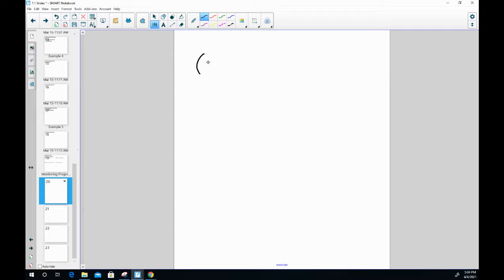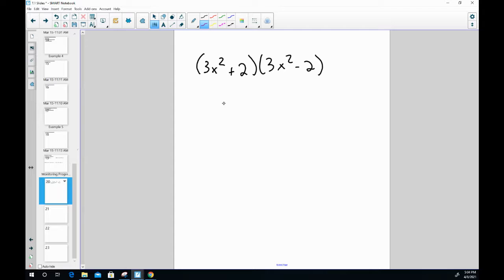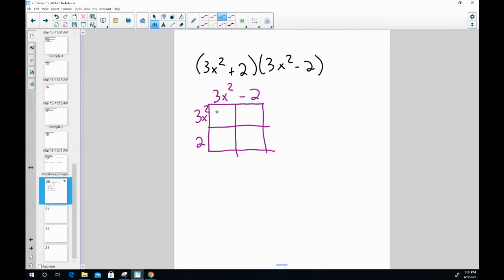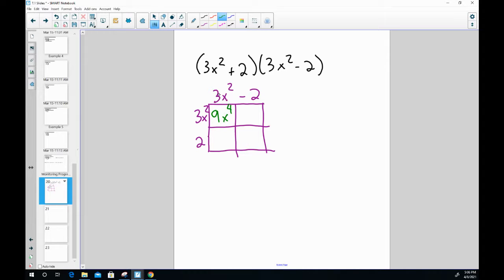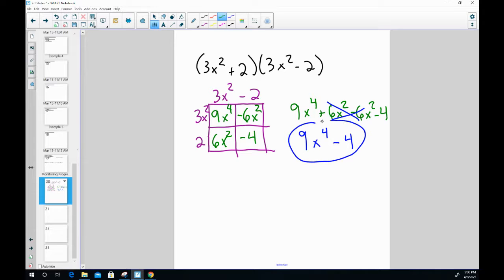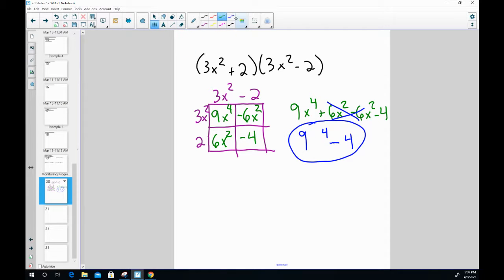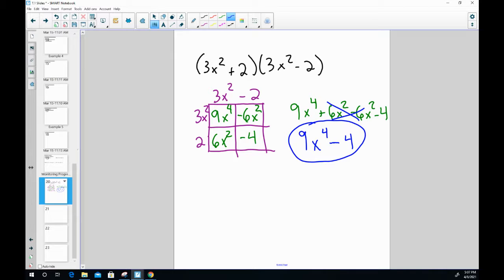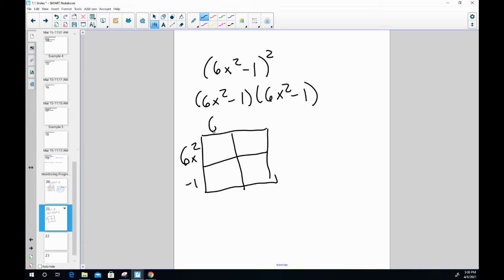Intermediate Absent 7.3 Special